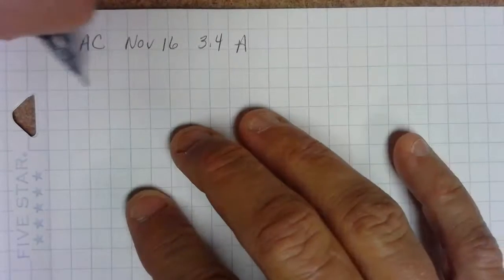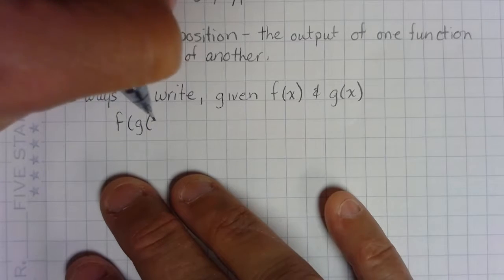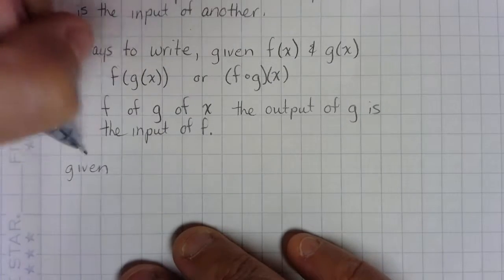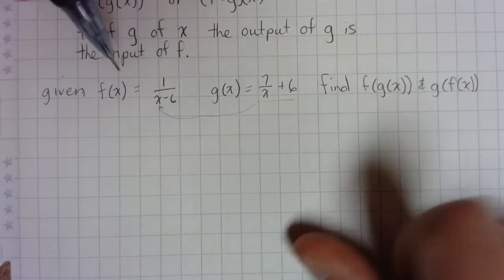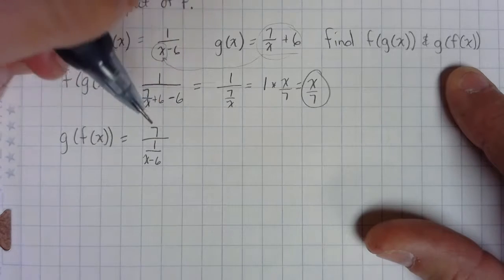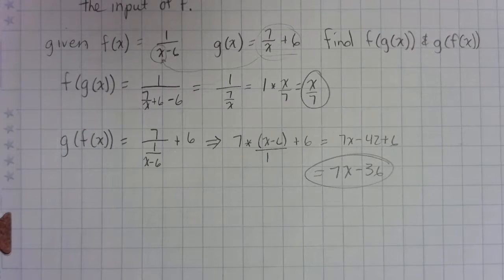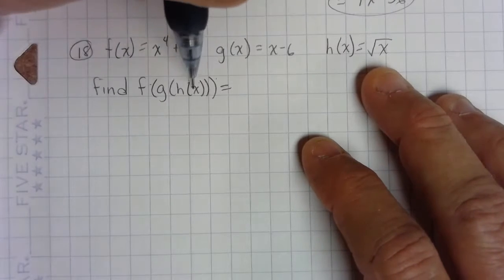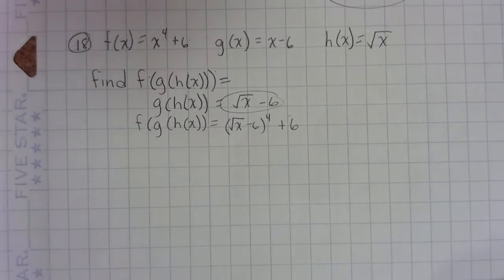AC Nov 16 3 4 A part 2